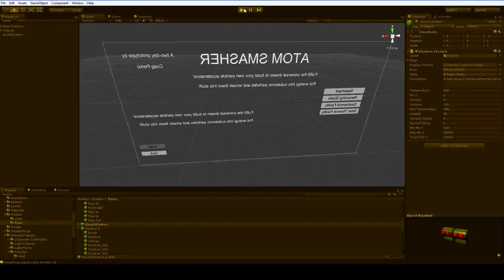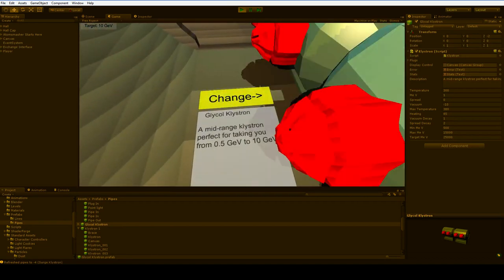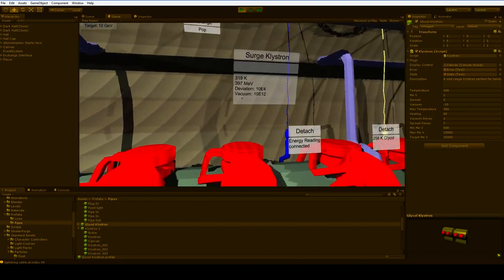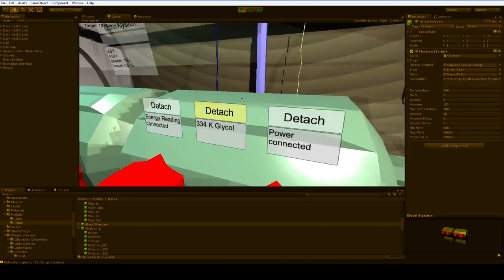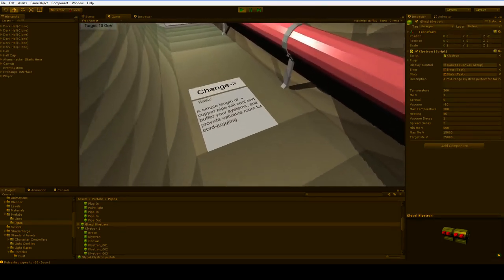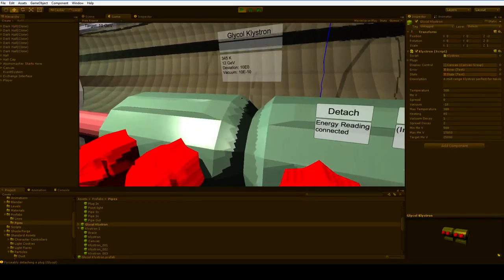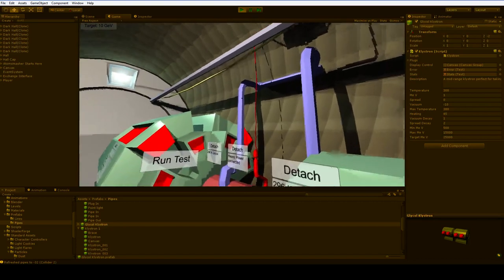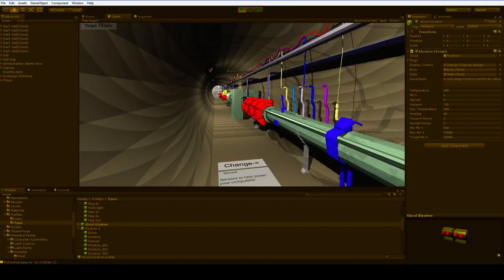Atom Smashers 2-day prototype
It's free.